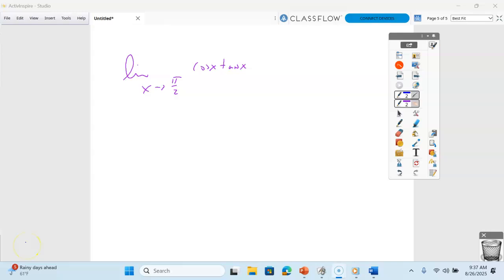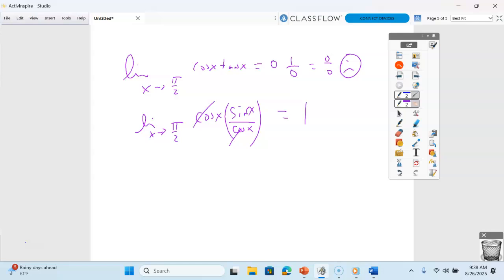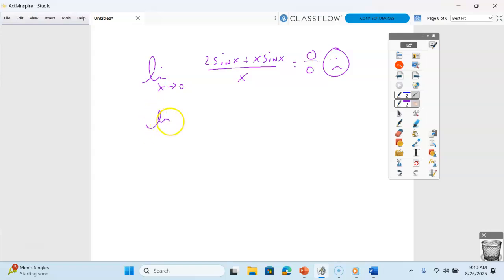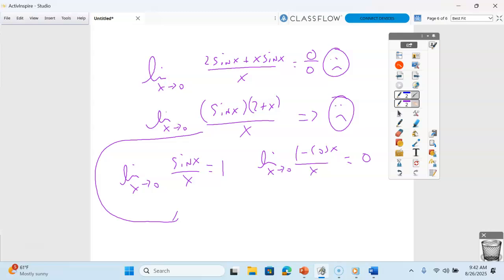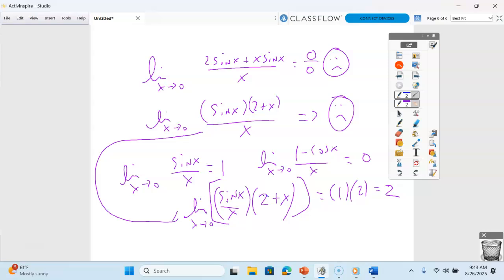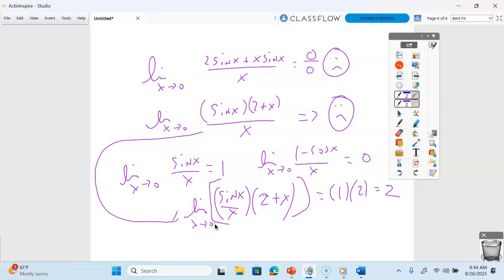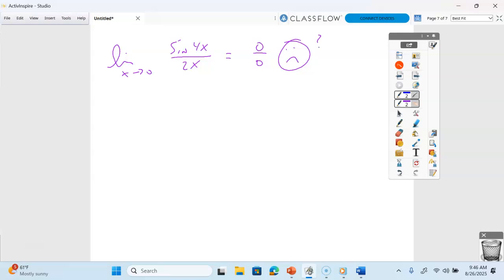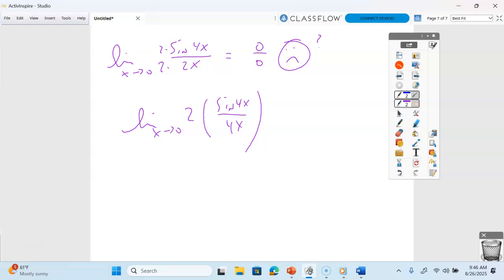Calc Sin cos identitities limited 1 - 7